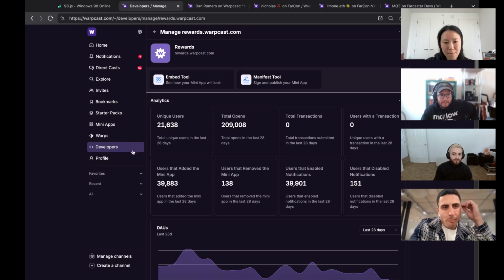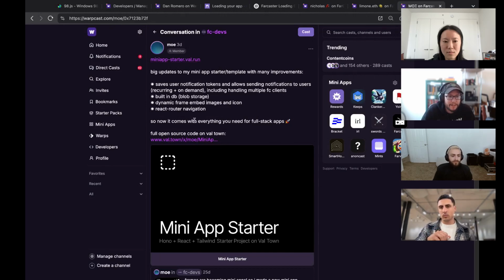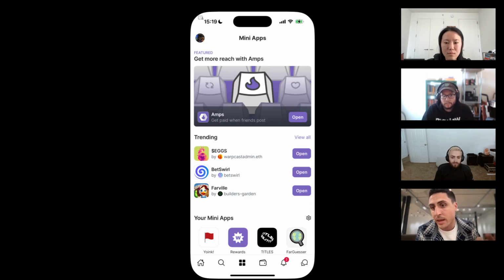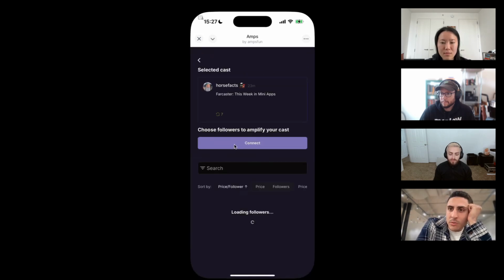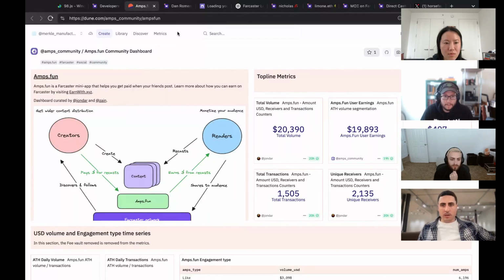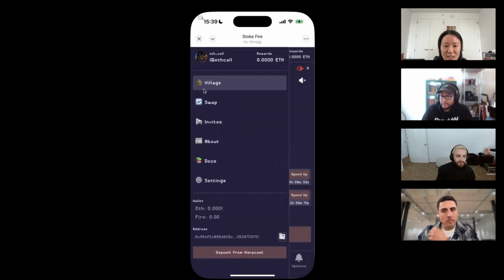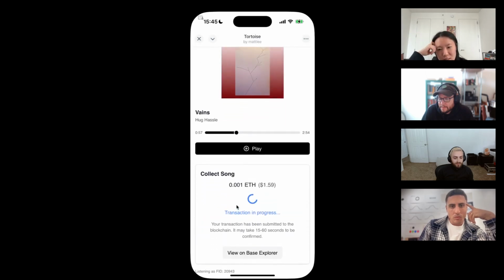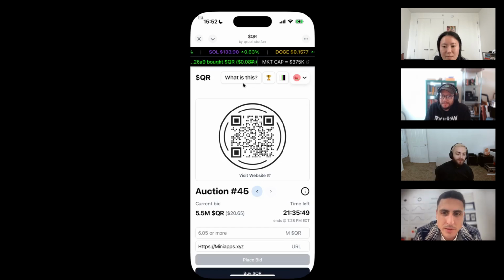Farcaster: This Week in Mini Apps | Ep.2 (feat. Amps)